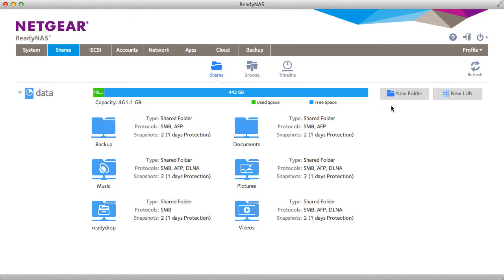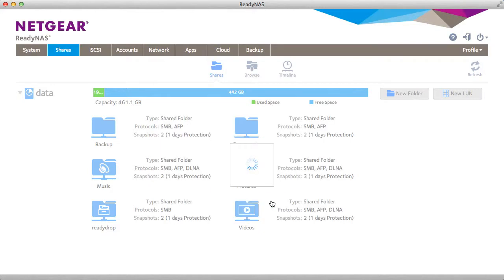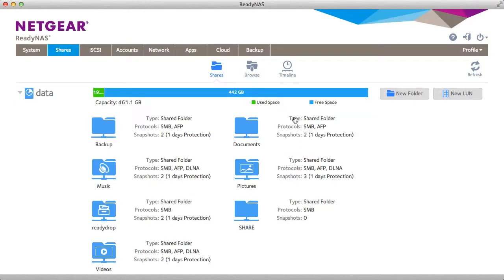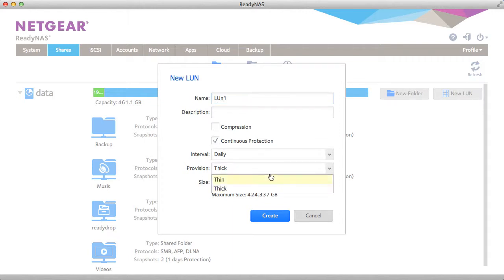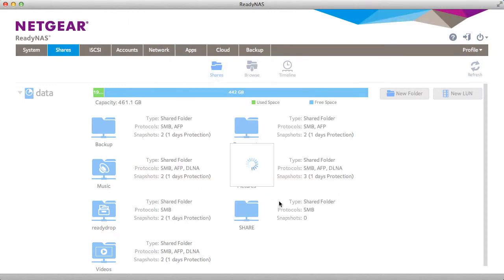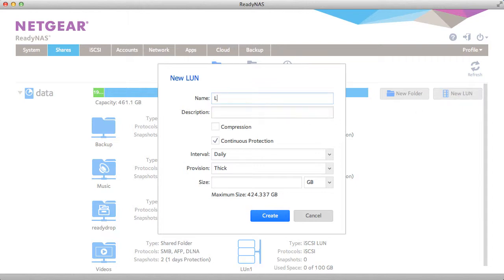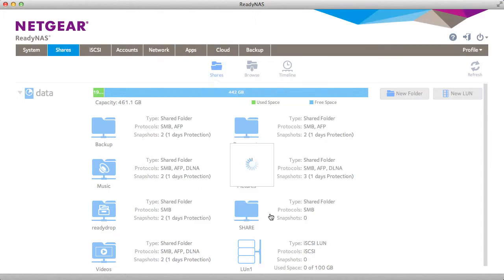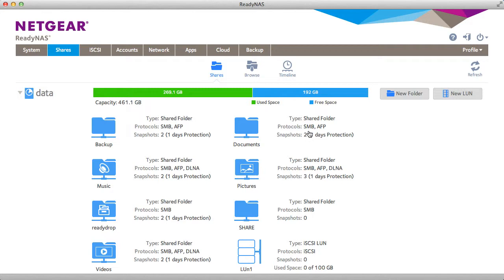NETGEAR ReadyNAS Eases Storage Management with Thin Provisioning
Learn how to enable thin provisioning for any Share or LUN on your NETGEAR ReadyNAS.  Don't worry about forecasting capacity needs, let ReadyNAS do that for you.   ReadyNAS volumes are also instantly provisioned with data protection.  Storage Made Easy.